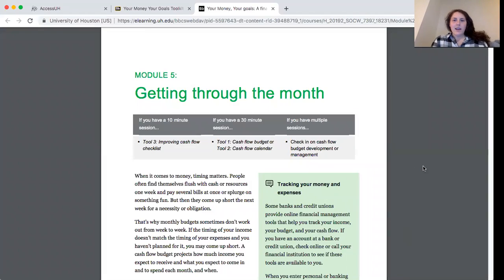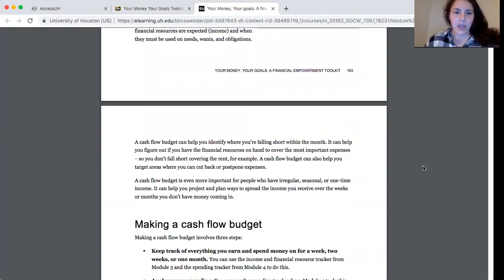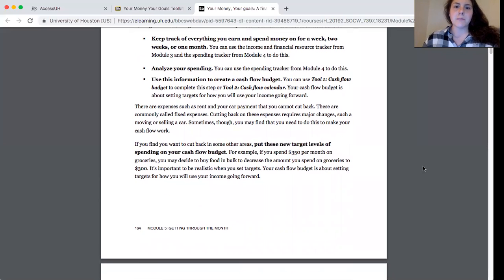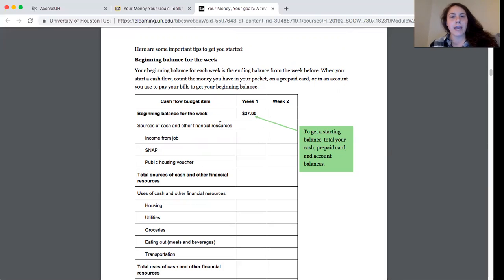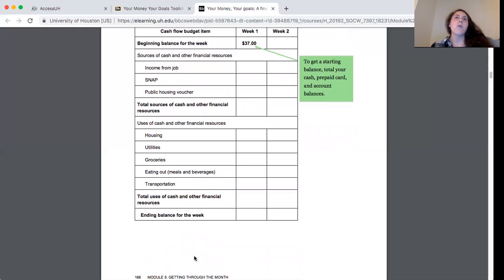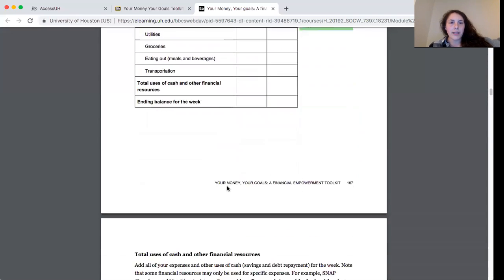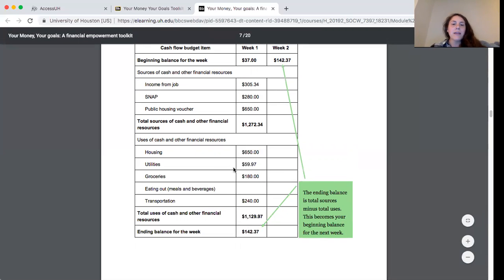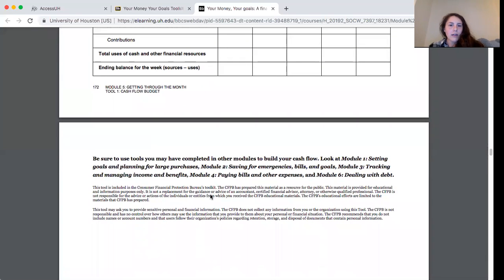Module 5 Tool 1